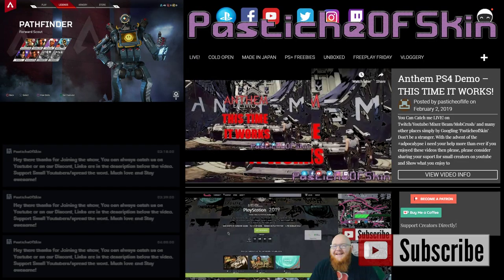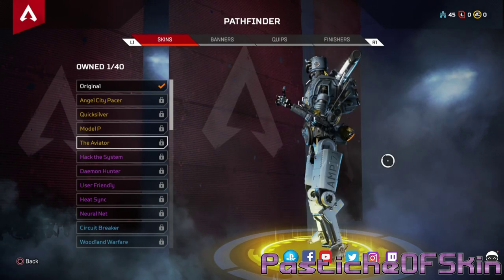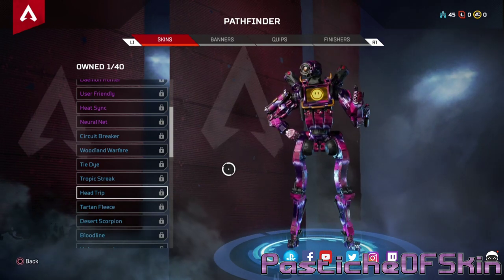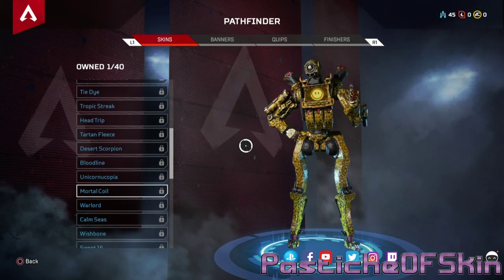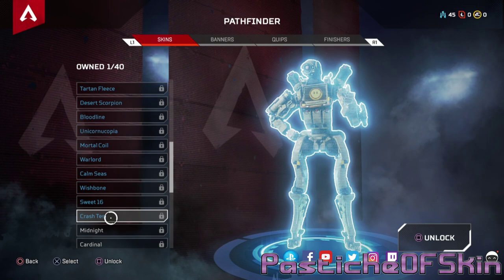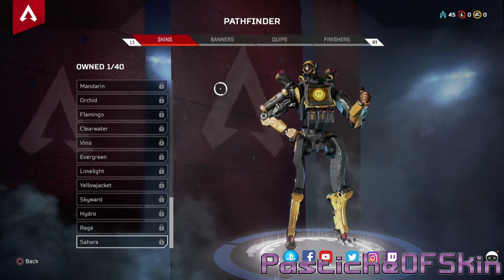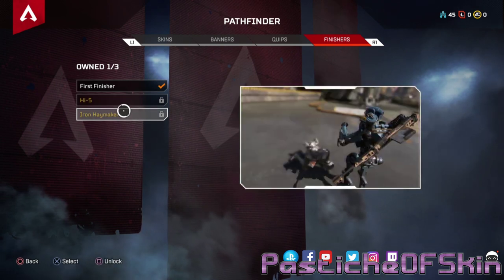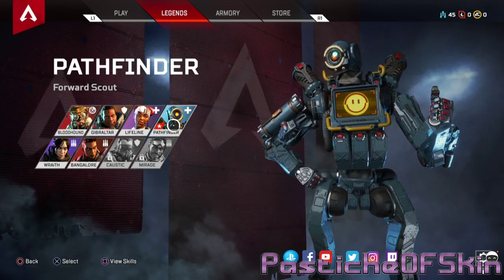BattleBusBoy - APEX LEGENDS Lowdown - Pathfinder